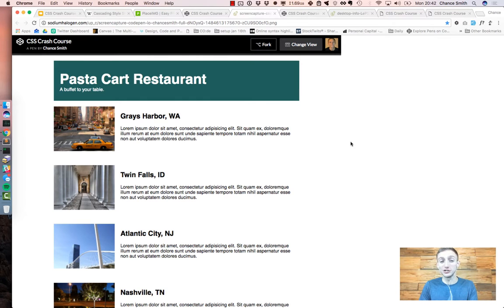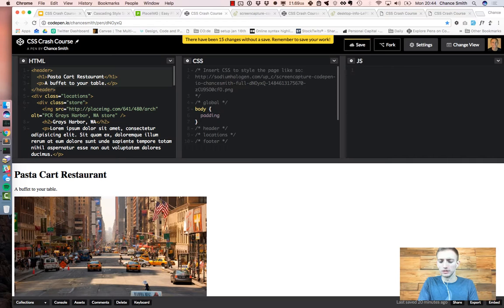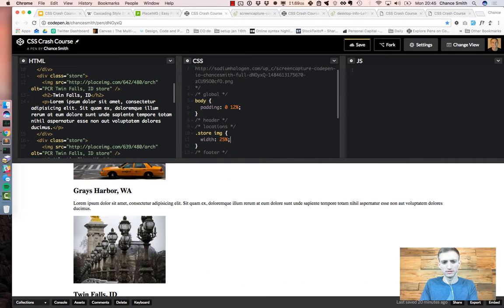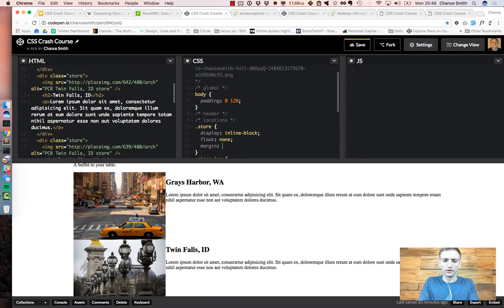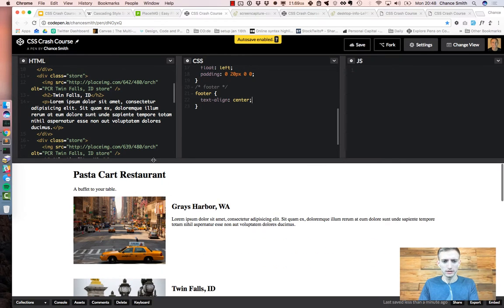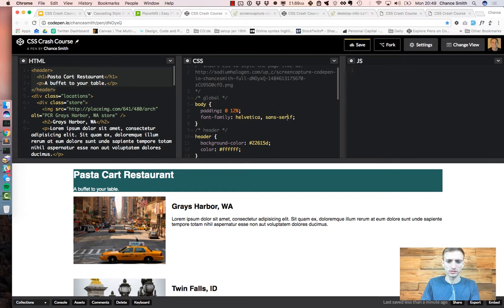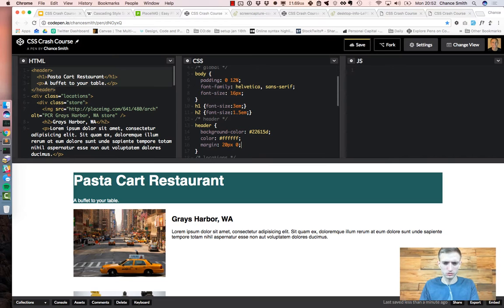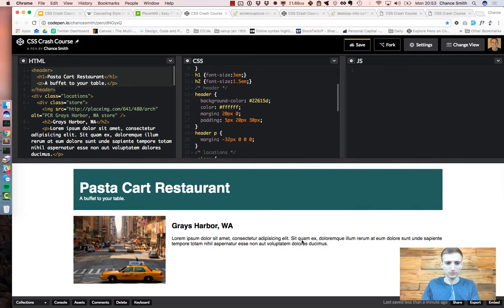CSS Crash Course - exercise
Here we go through how to style a page in CodePen.